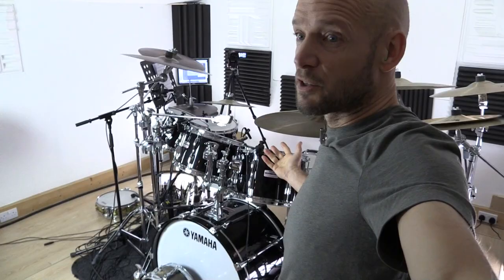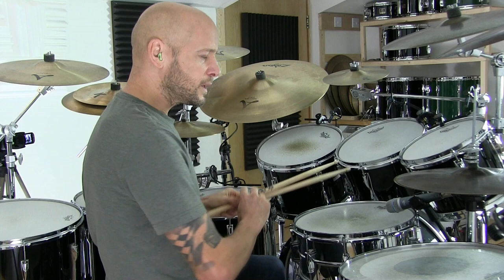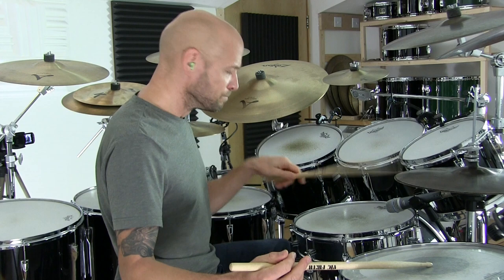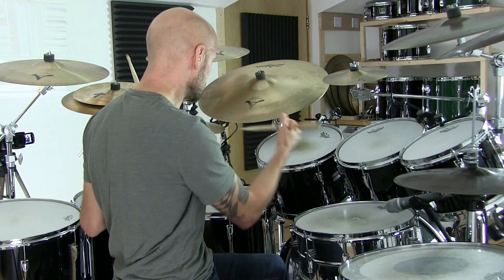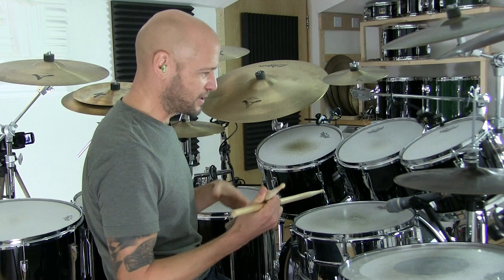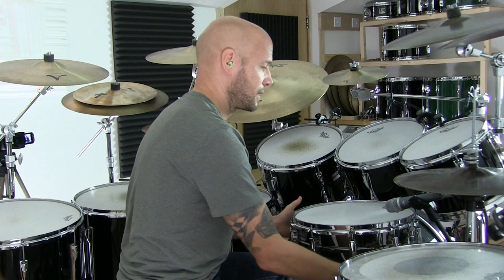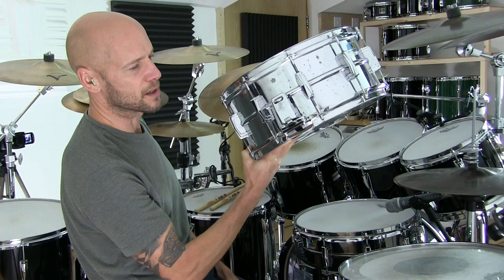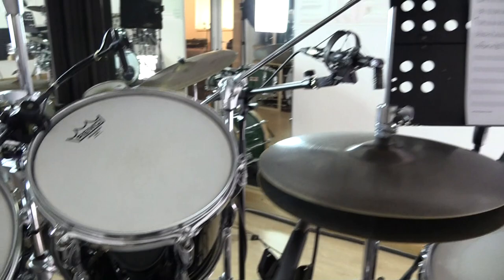A kit tour looking at set-up, tuning, miking etc.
A brief informal look around my studio kit set-up featuring some playing along with discussions on choices of gear.